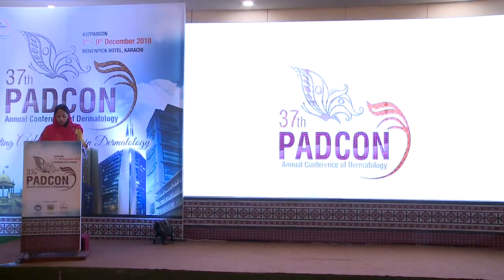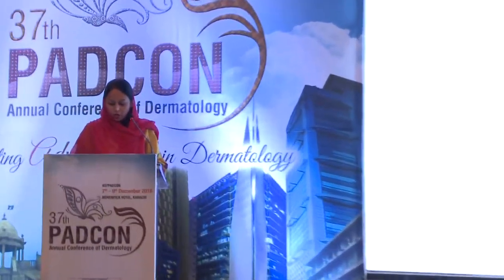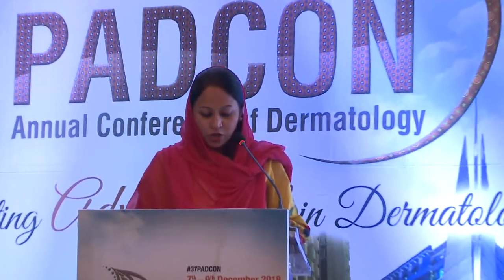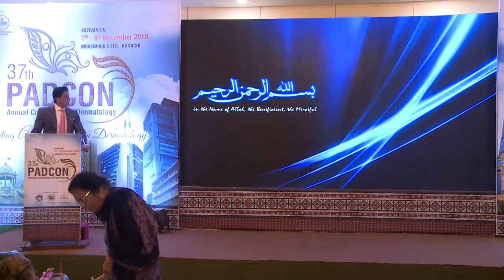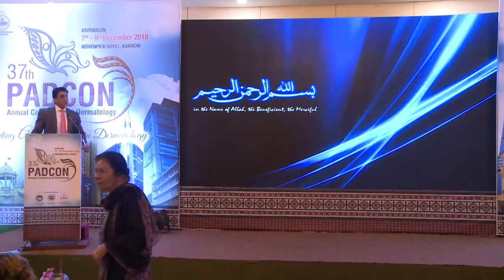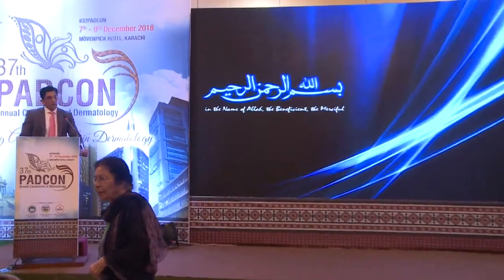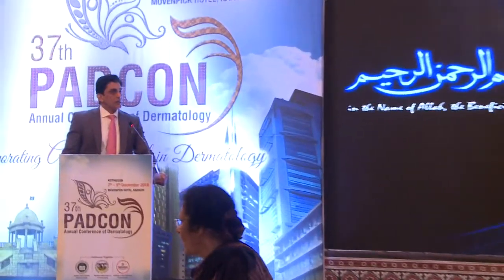Dr. Tahir Kamal Part 1 Hall B (Day 2)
Dr. Tahir Kamal Part 1 Hall B (Day 2) 37th PADCON